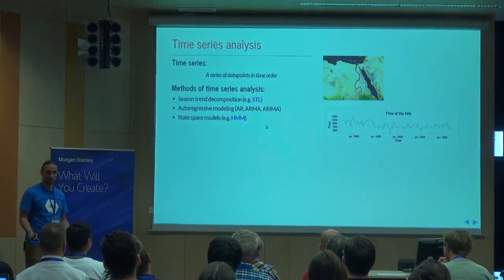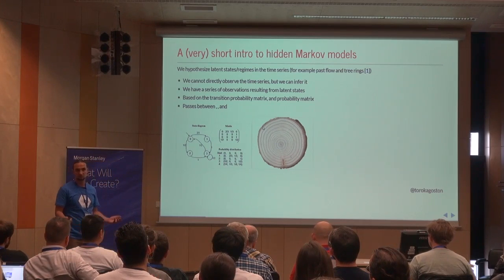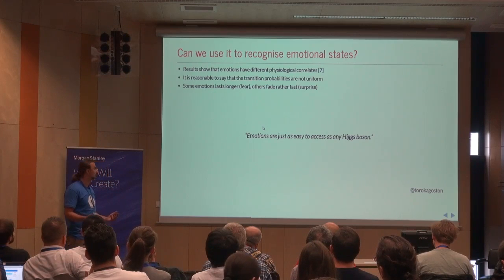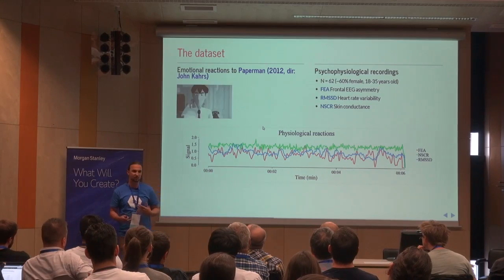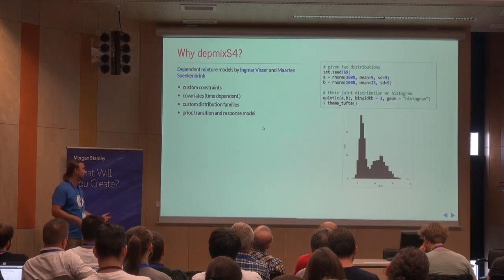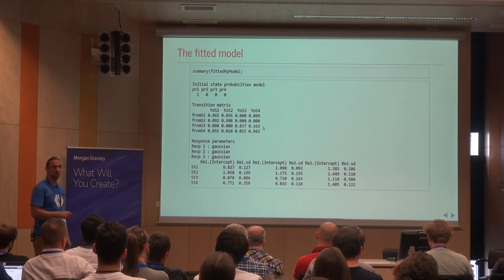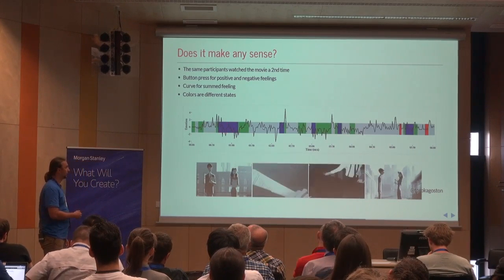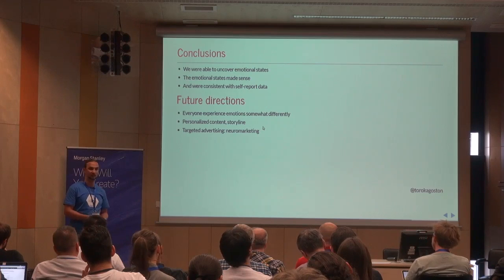16:00 Machine Learning session 3 Ágoston Török: Time series analysis in R: using hidden Markov